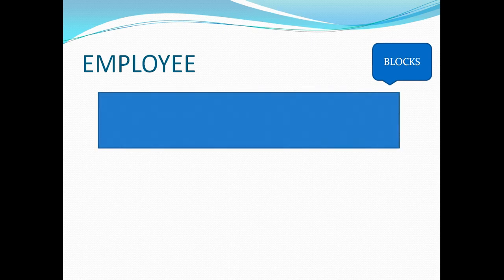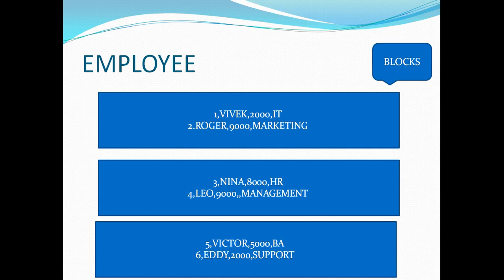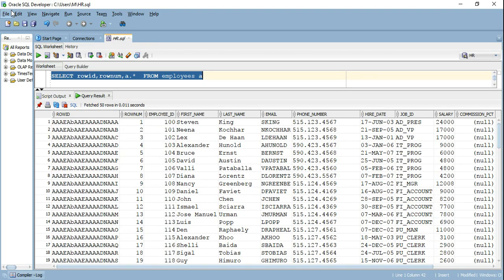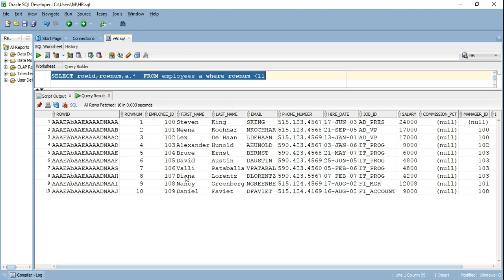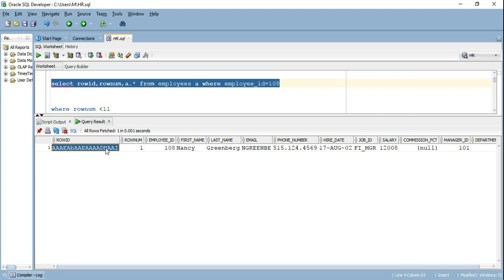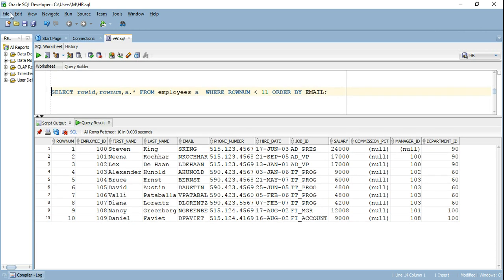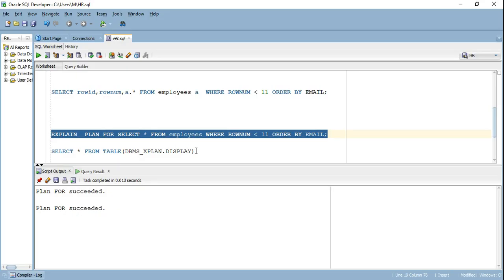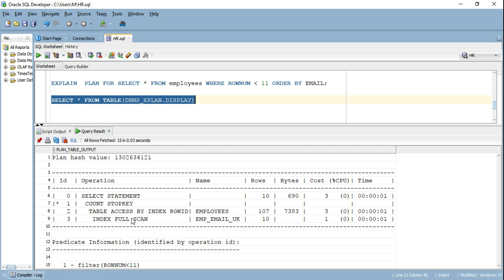ROWID VS ROWNUM IN ORACLE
This Video explains the difference between ROWID and ROWNUM using real project examples.
ROWID provides  the unique physical address where the row is being stored.
ROWNUM indicates the order in which the data was returned from the select query.